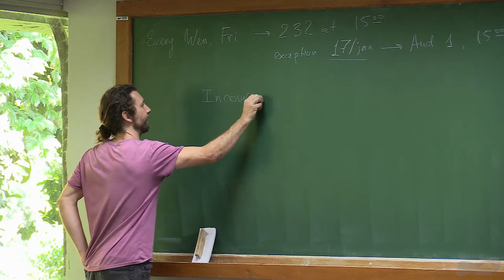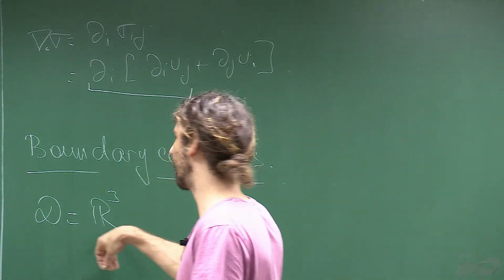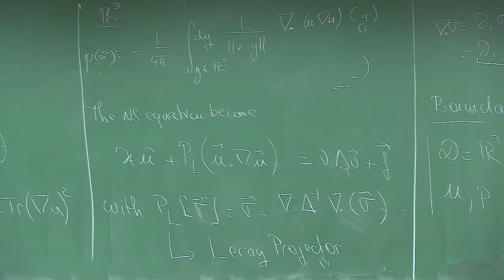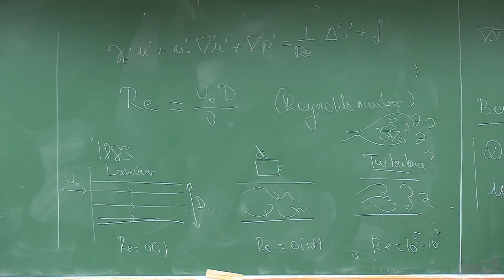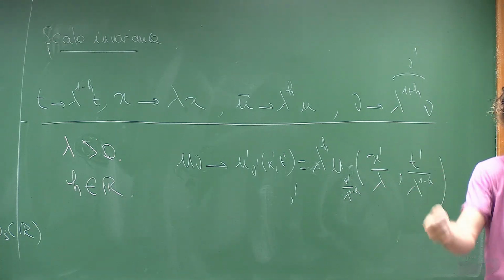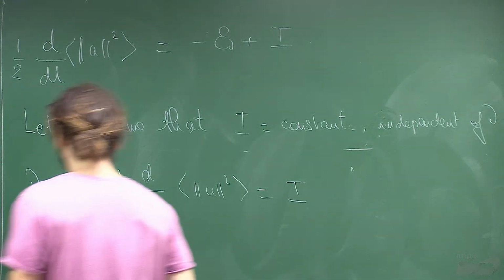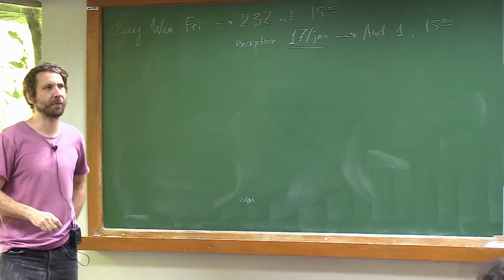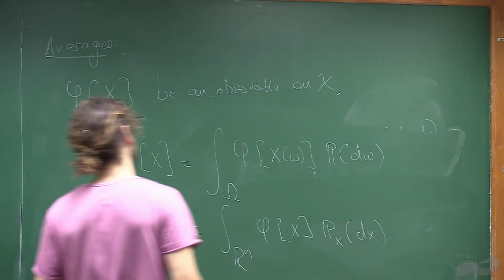(10/01/2024) - Minicurso: Hidden symmetries in fluid dynamics - Aula 01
Professores:  Alexei Mailybaev (IMPA) | Simon Thalabard (U.Nice)
Dias e horário: 10, 12, 19, 24, 26, 31/01 e 02/02 - 15:00 – 17:00
Local: Sala 232
*(17/01 – Auditório I)

Resumo: In this series of lectures we discuss the recently discovered hidden (projective) symmetries in equations of fluid dynamics. This includes their theoretical foundations related to the algebraic structure of symmetry groups for both deterministic and statistical formulations. Then we consider their applications to the theory of hydrodynamic turbulence by showing how these symmetries underline the phenomena of Kolmogorov self-similarity and intermittency. We discuss several examples from rigorously solvable models to numerical challenges in fluid dynamics equations. We plan 8 lectures during 4 weeks in January 2024.